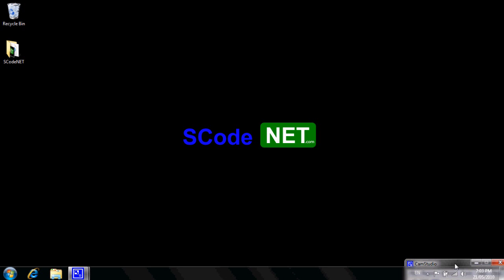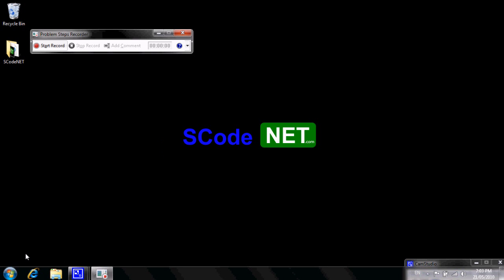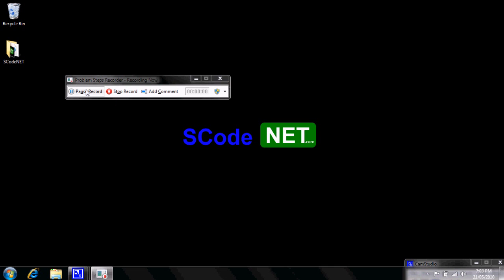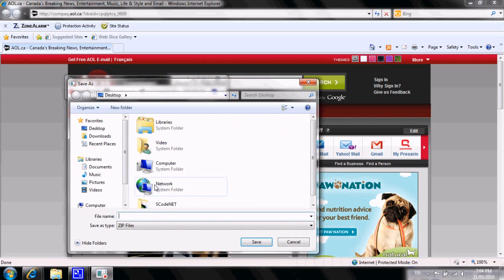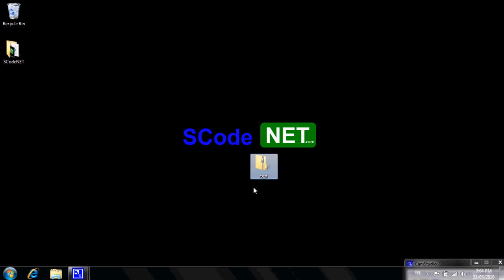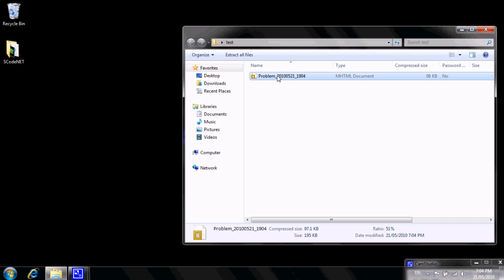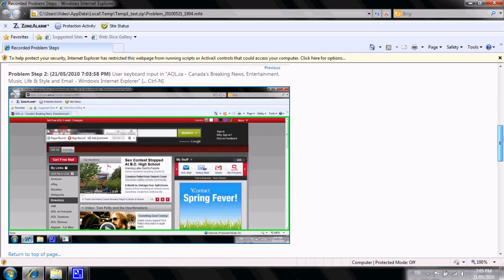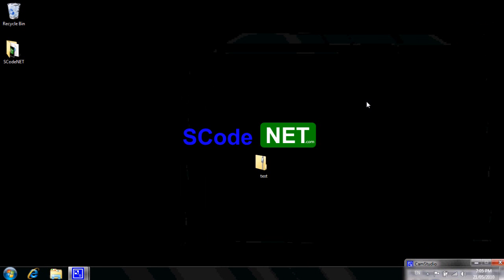Windows 7 hidden program (PSR) - SCodeNet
PSR, Problem Steps Recorder. A hidden program in Windows 7 that we stumbled accross.